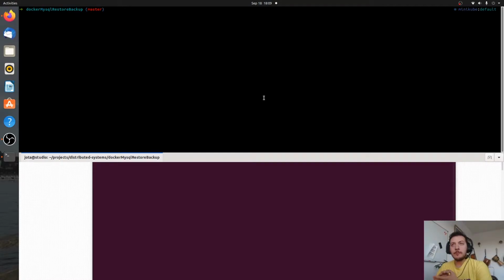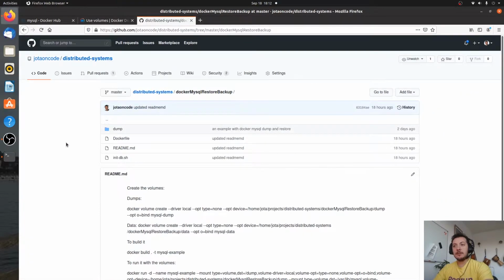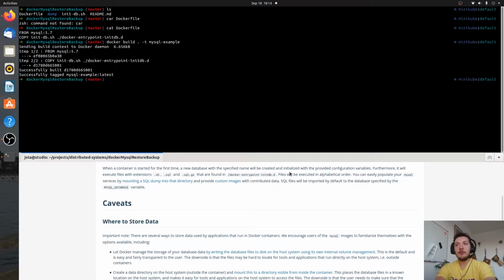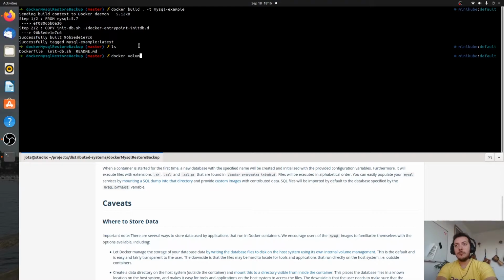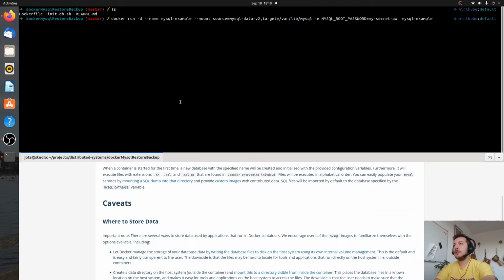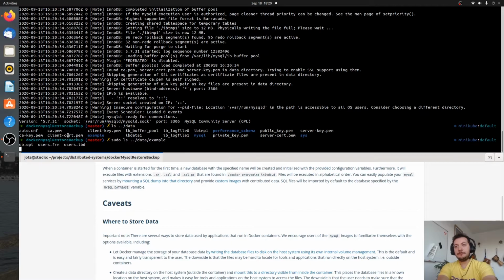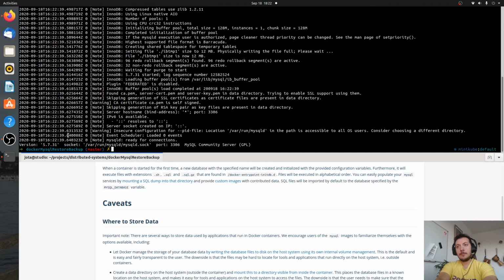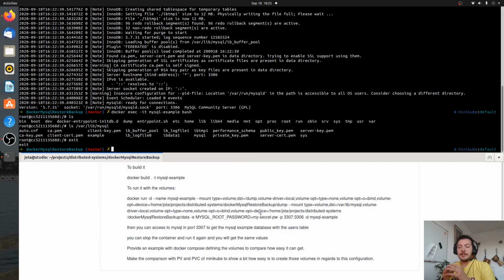Docker volumes, introduction with dump and restore V2: JotaonCode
In this video we see how to create a volume with a dump, and another one with the data, the data is a volume that can be reused and assigned to a certain path meaning that this restored data from the dump can be ported using docker volumes.

In this video only the docker solution, but soon we will see the docker compose and the minikube solution for volumes.